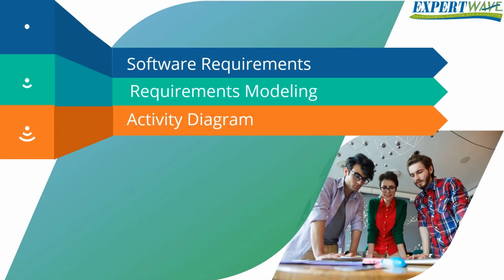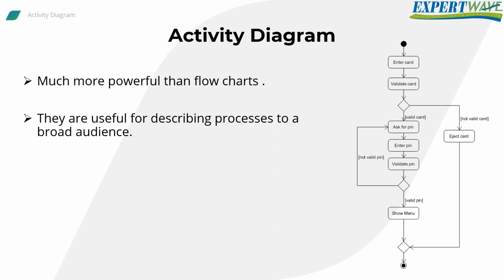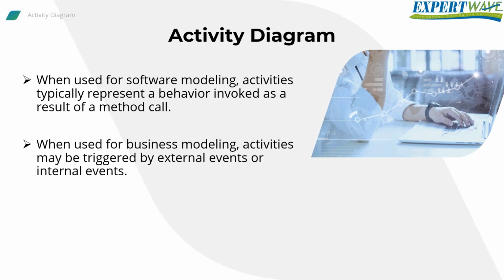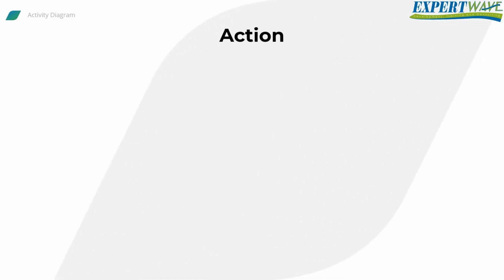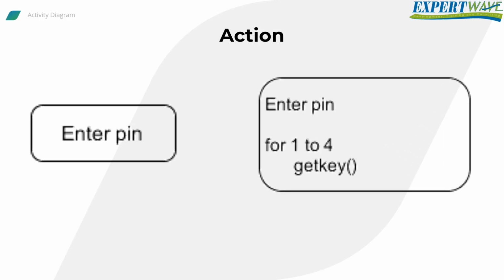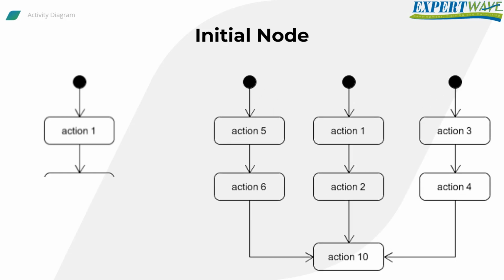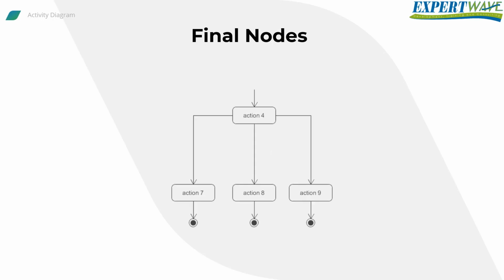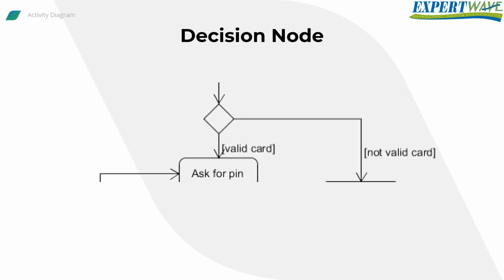6-4 Requirements Modeling: Activity Diagram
Everything you need to know about Software Requirements: Elicitation, Analysis, Documentation, Validation and Management
For the Full "Requirements Engineering" Course, kindly join